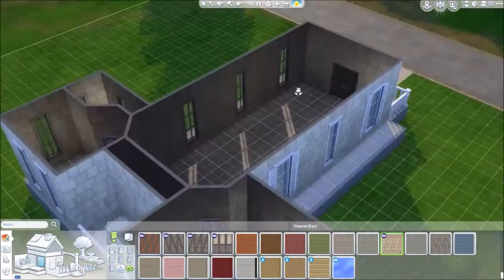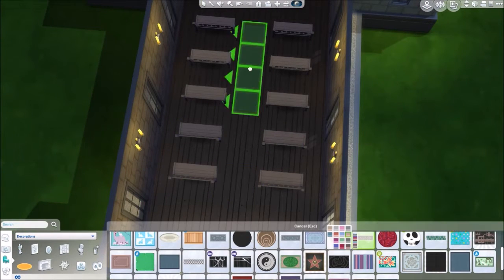The Sims 4 Build | SPOOKY COLLAB | Creepy Church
Hey lovelies, welcome back to the channel! Hope you enjoyed this video, I had so much fun creating this church. :D Let me know down below what you thought! Happy Halloween!!